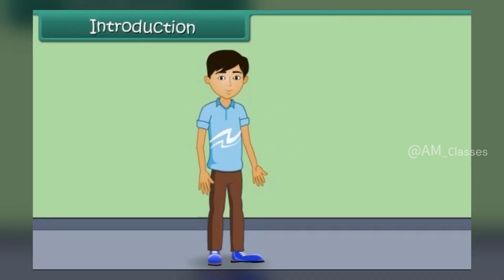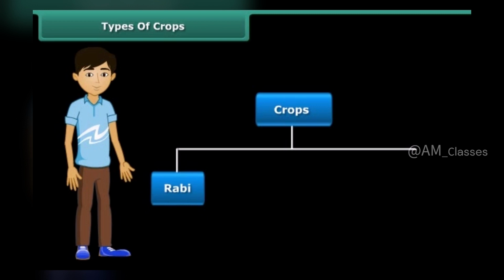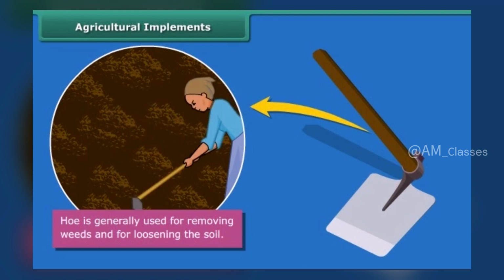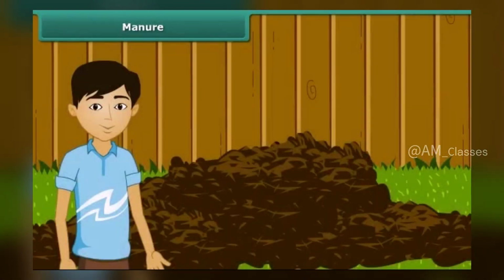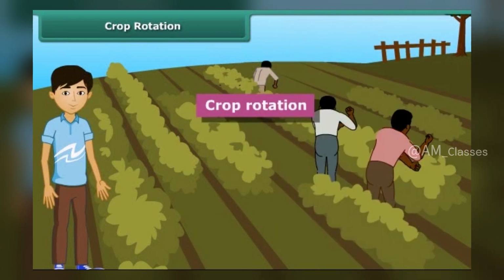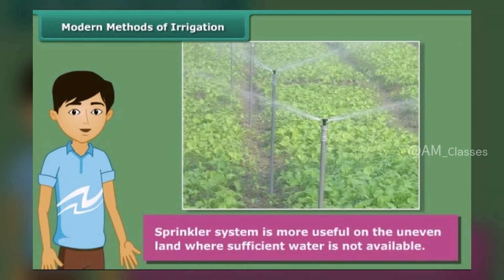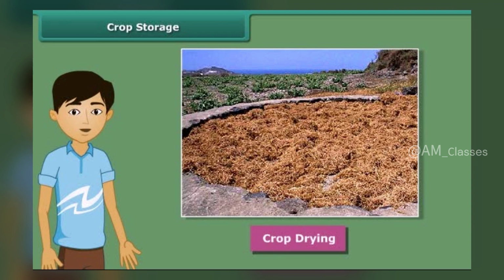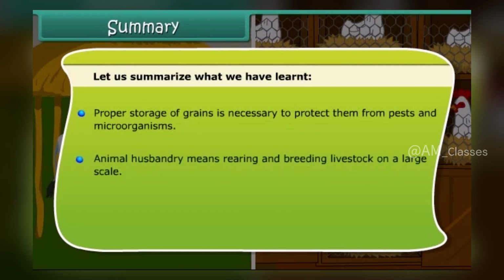Ch-1 Crop Production and Management | FULL CHAPTER EXPLANATION | Science - Class 8th | Animated🔥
Hello Friends💐,